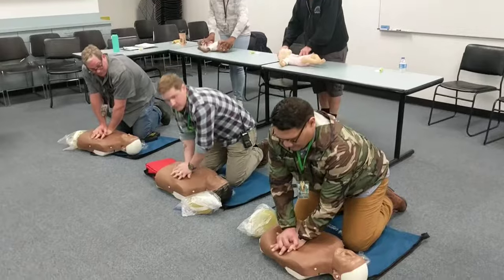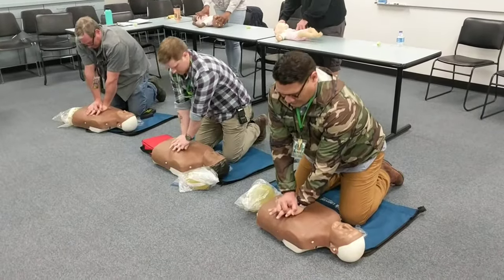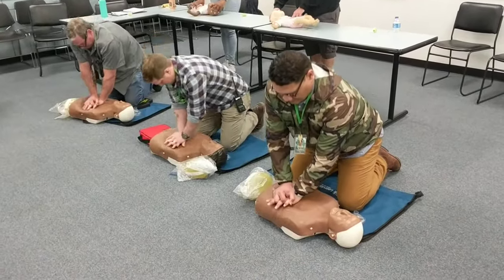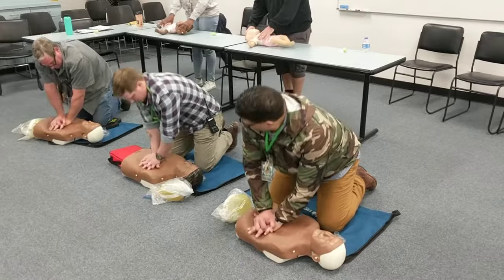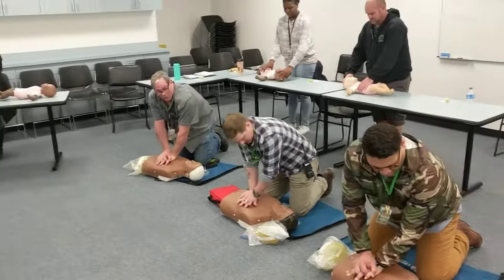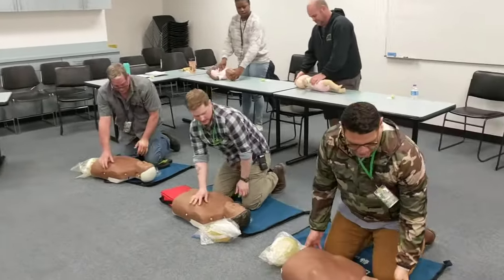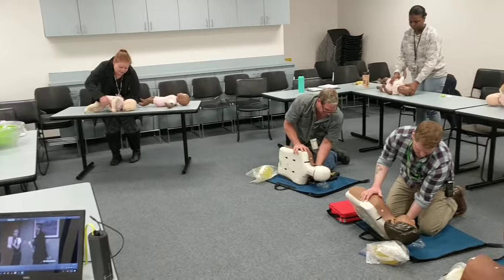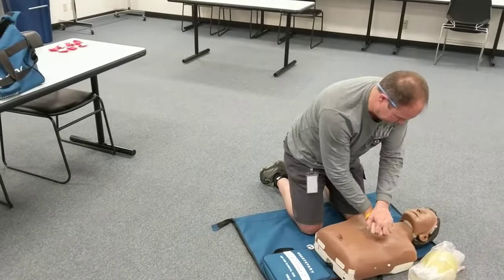CPR compressions to Staying Alive by the BeeGees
Staying Alive is often associated with compressions during CPR due to it's tempo of 100 beats per minute. Here's how to perform compressions correctly and what to do if the cardiac arrest patients vomits while compressing.